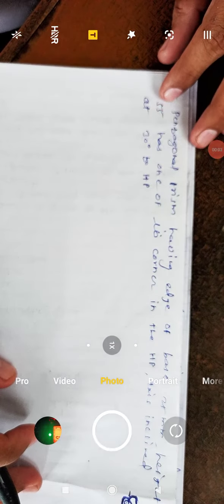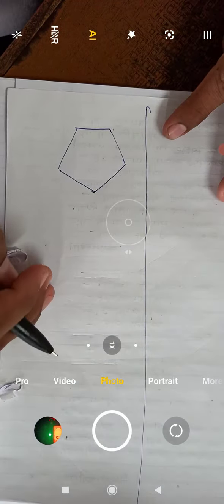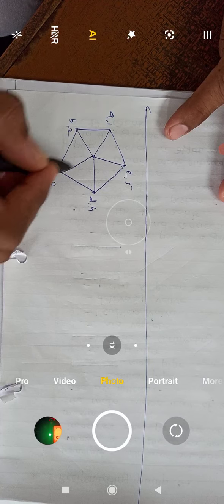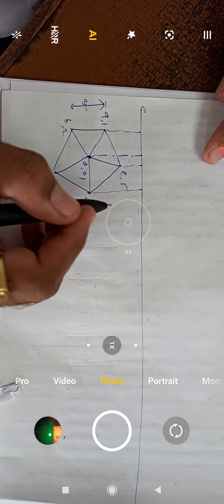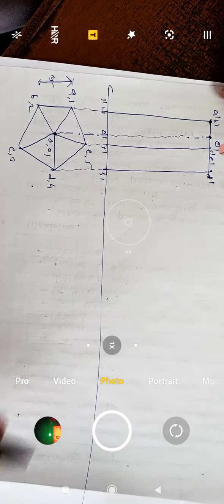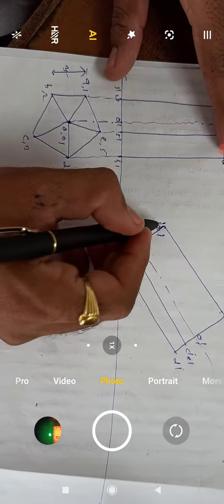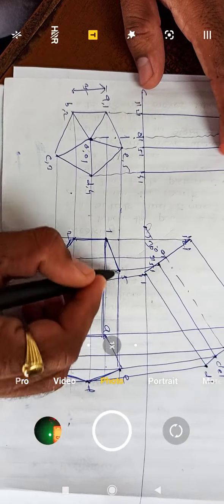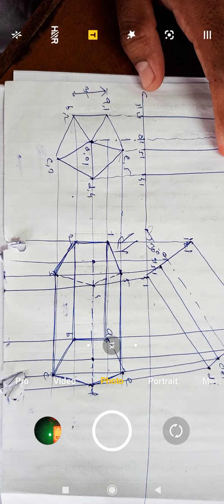projection of pentagonal prism problem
projection of solid( pentagonal prism)